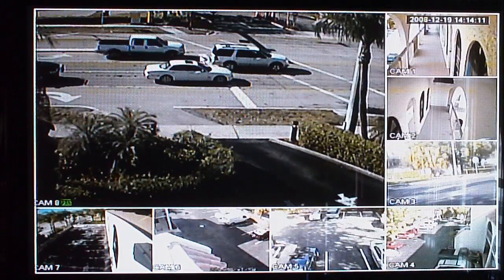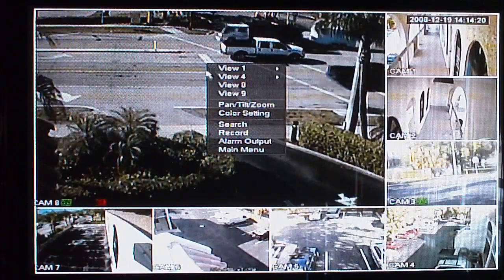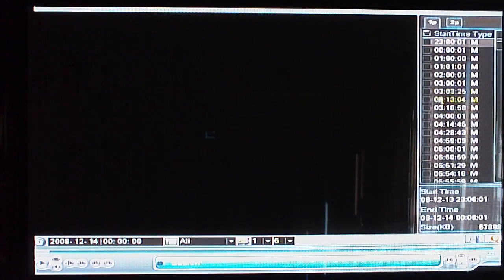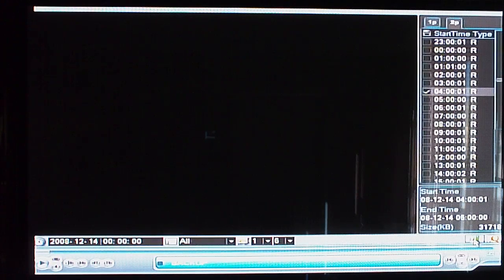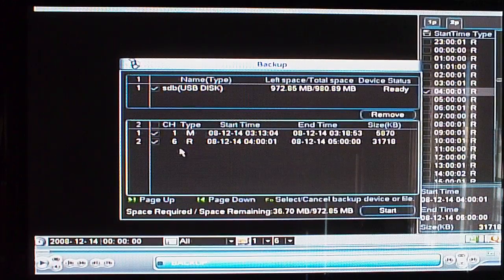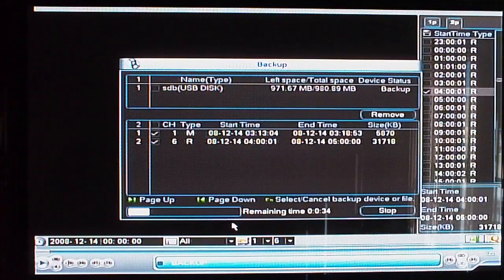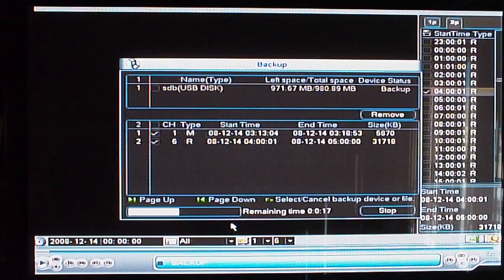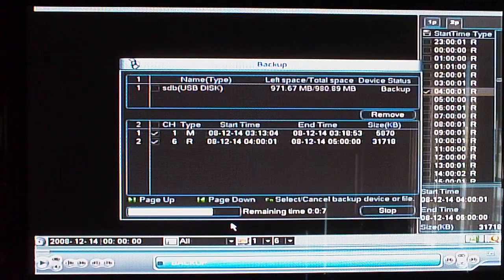SecurityCameraKing.com download recorded video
How to download video from a SecurityCameraKing.com Elite or Ultimate Series DVR